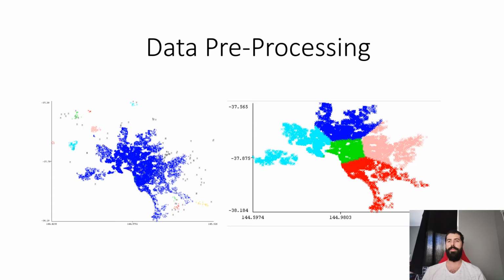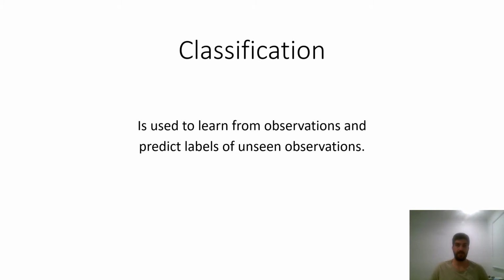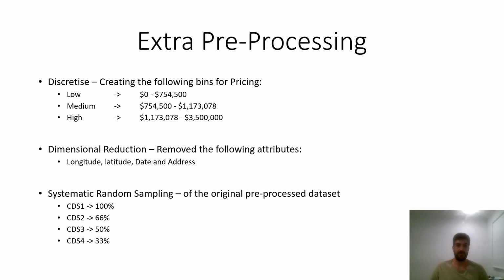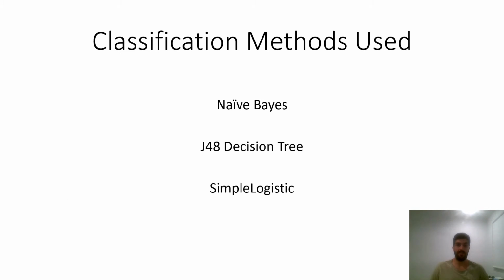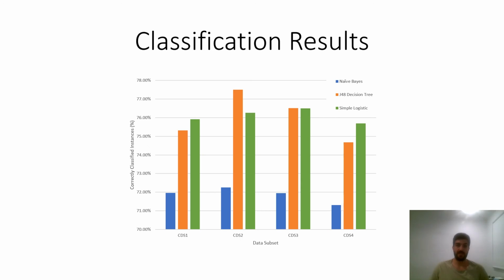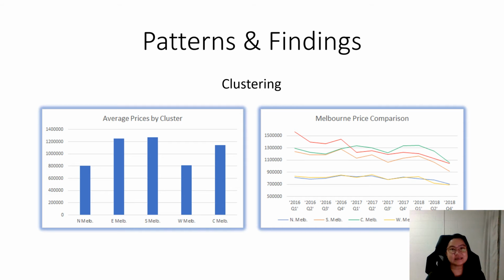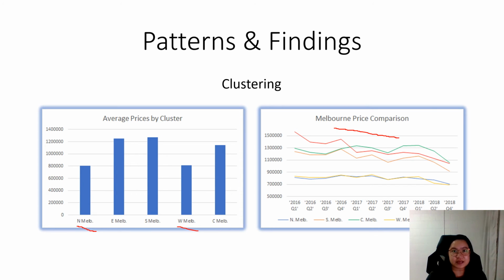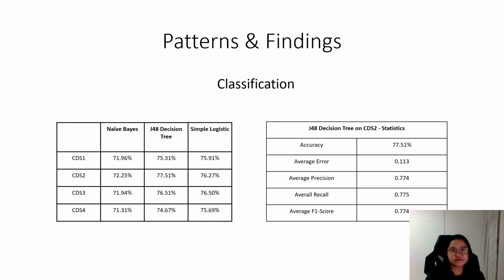CP3403 Data Mining Report Presentation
Data Mining Assessment